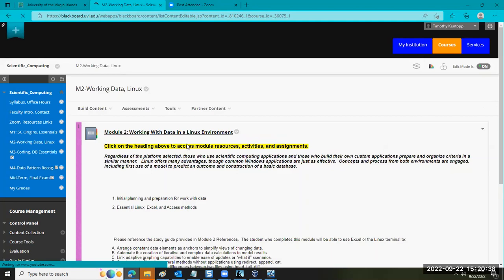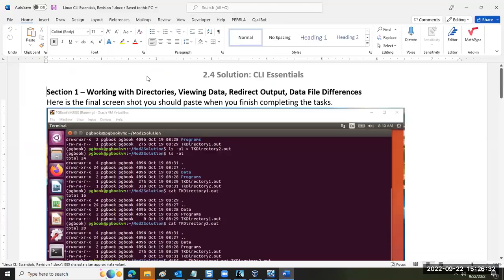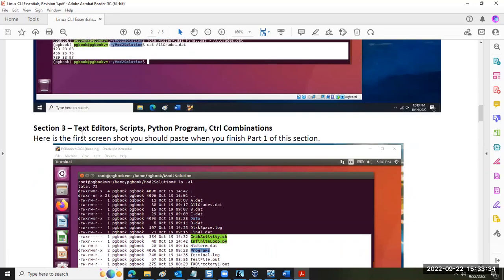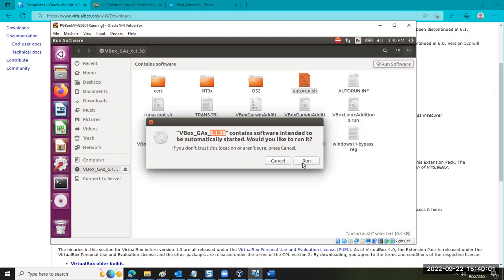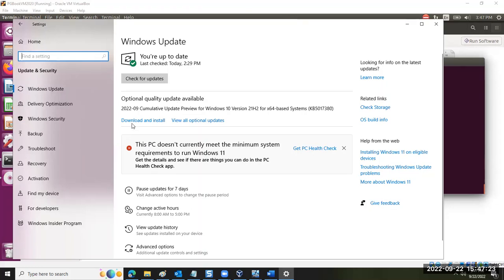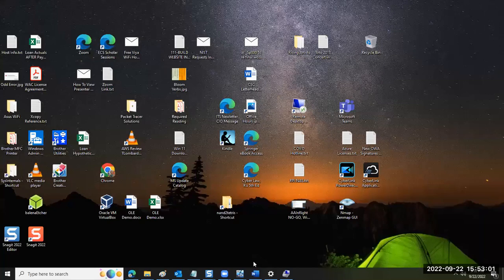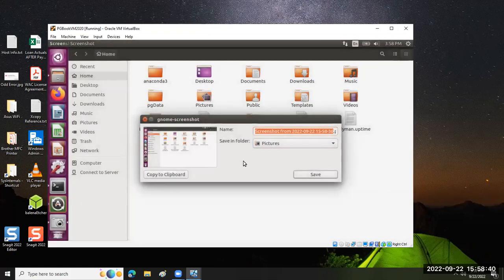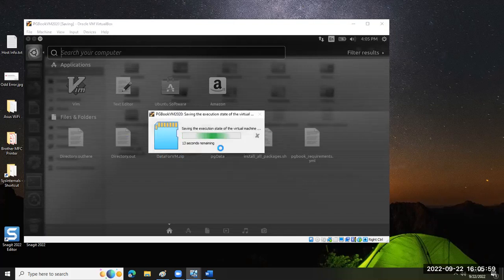Hands On Computing 22 September 2022